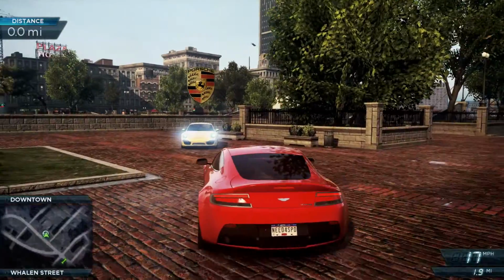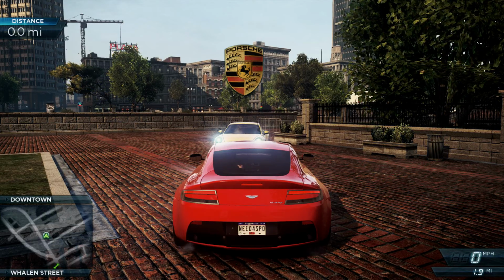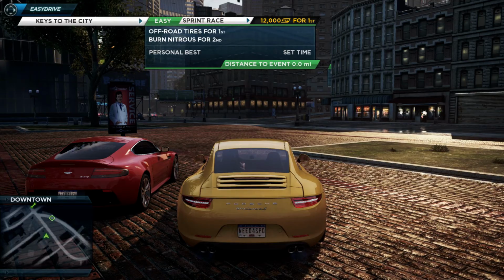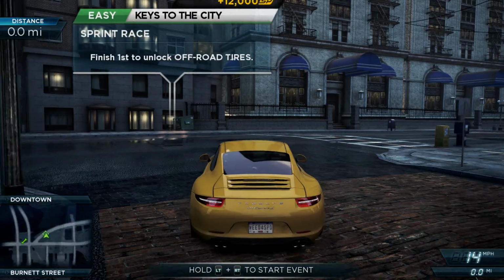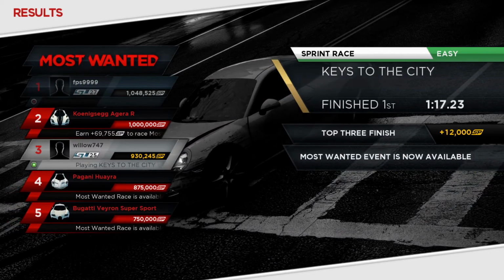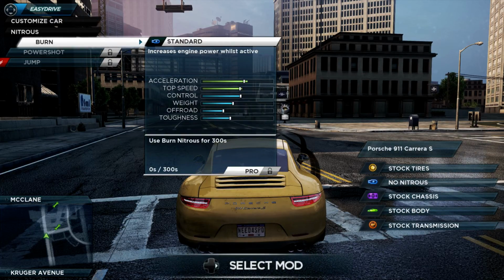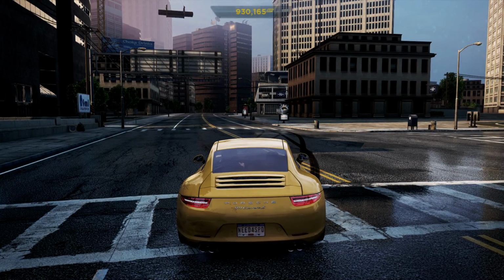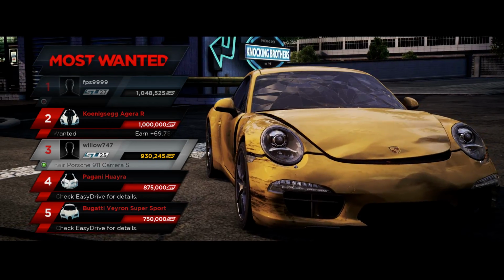Need for Speed Most Wanted PC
lil gameplay of the pc verson of nfsms i got this free today of origin